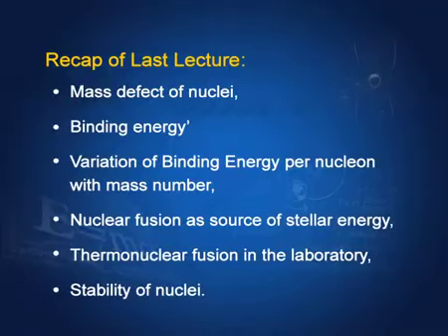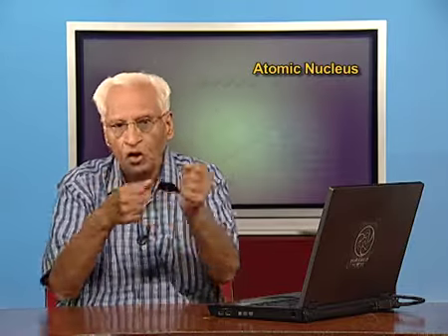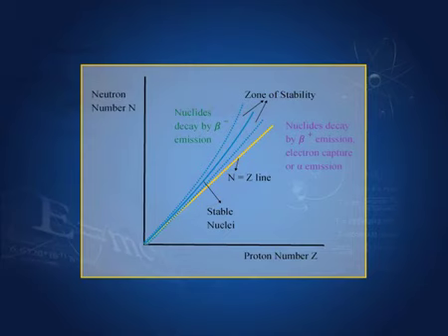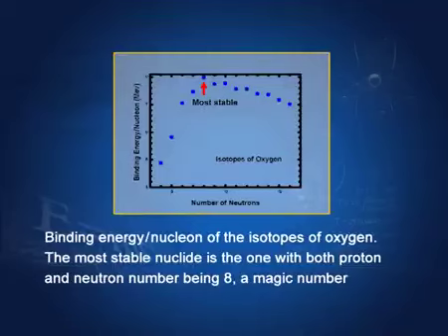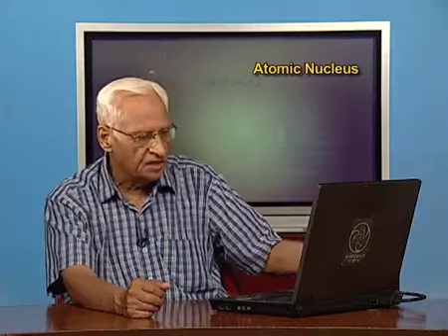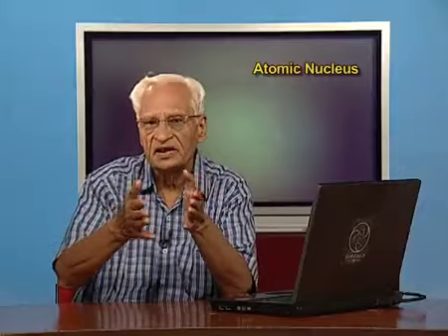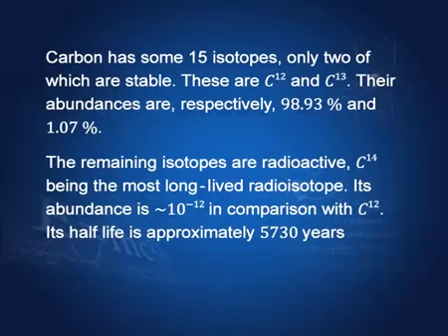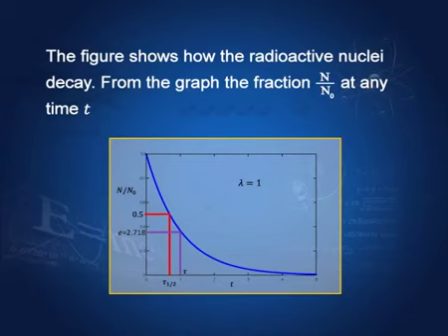NCERT / CBSE Class 12 Physics - Nuclei - Part 4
Nuclei - Part 4 ( नाभिक - भाग 4 )